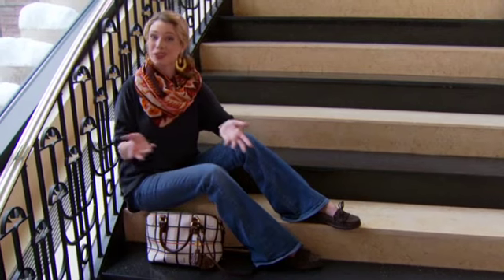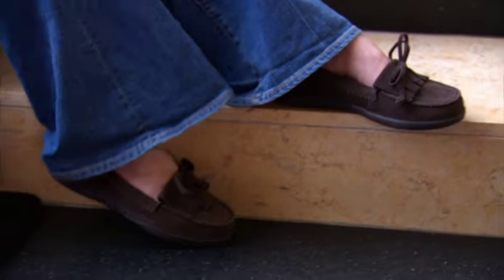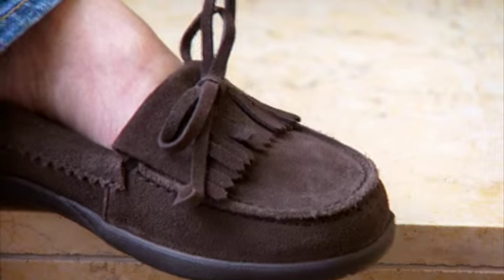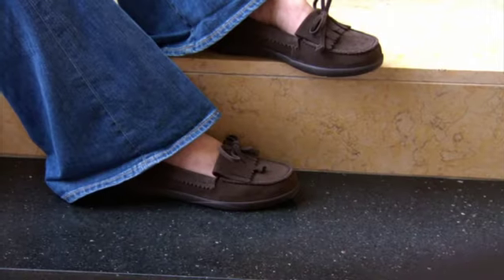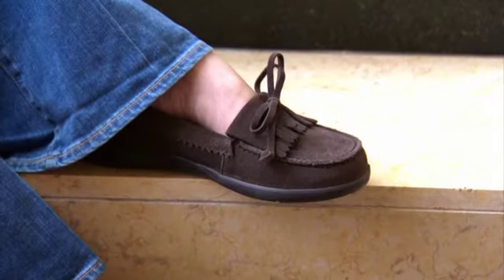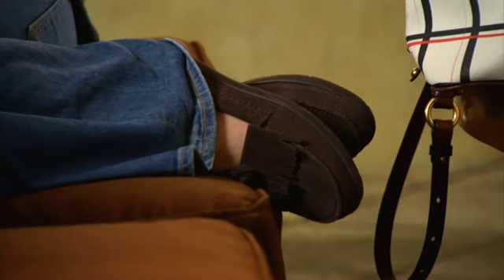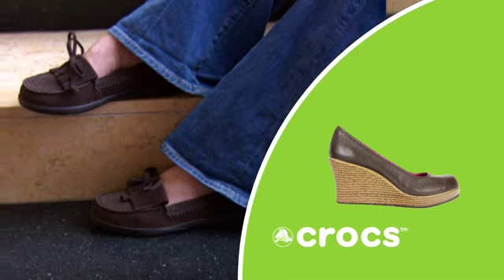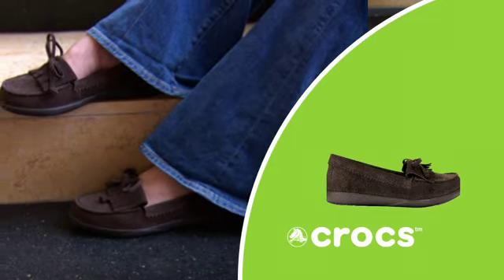A Style for Every Reason & Season: Crocs Adela Moccasin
Blogger Jordan from Ramshackle Glam pairs cozy fall layers with our Adela Moccasin for an easy look to transition to cold weather.